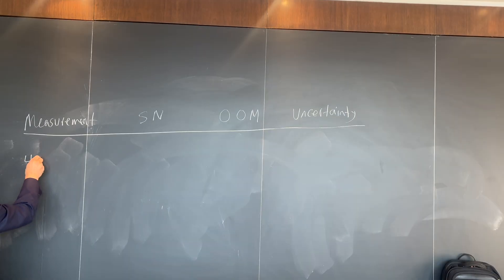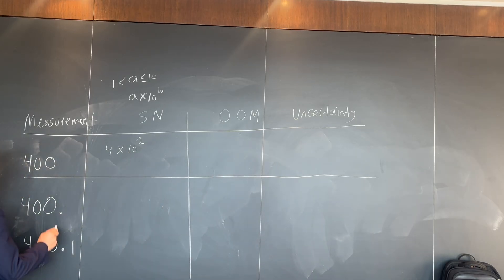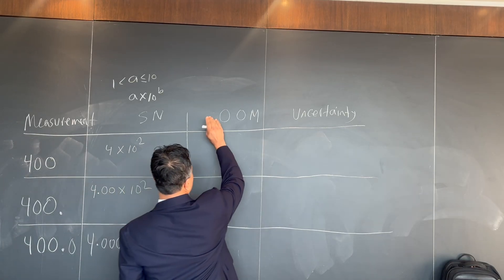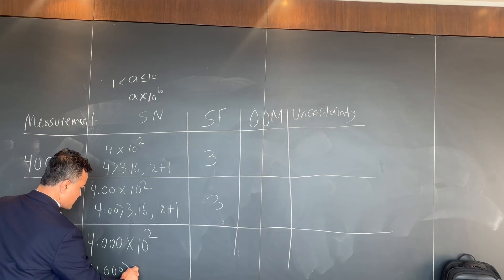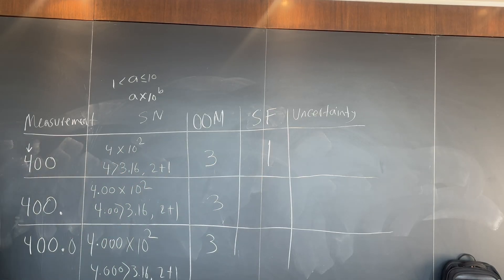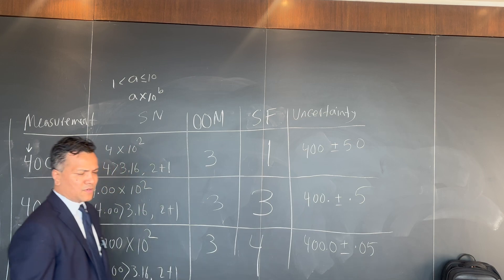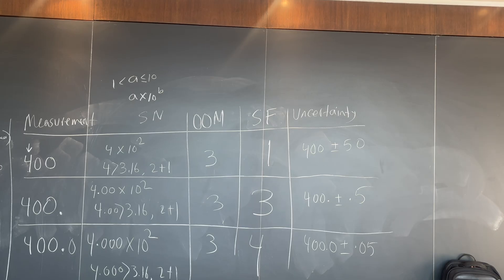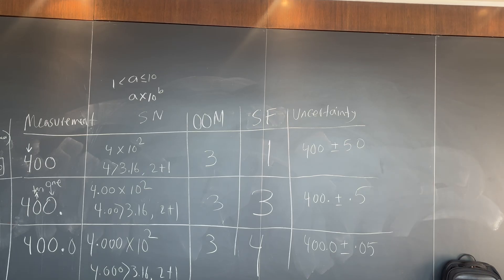A3: Measurement Uncertainty